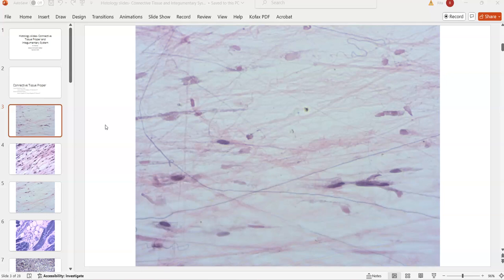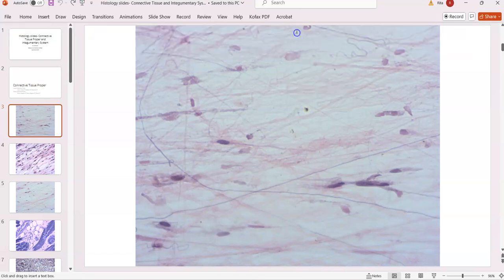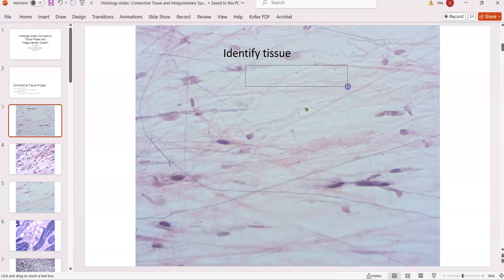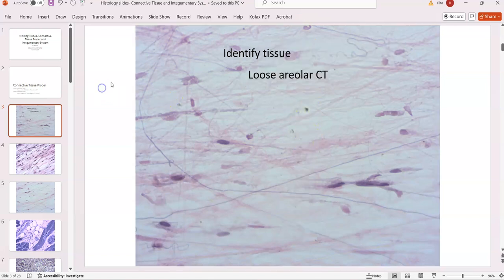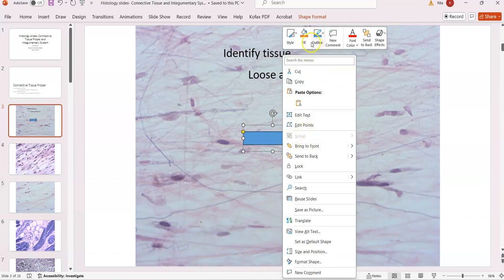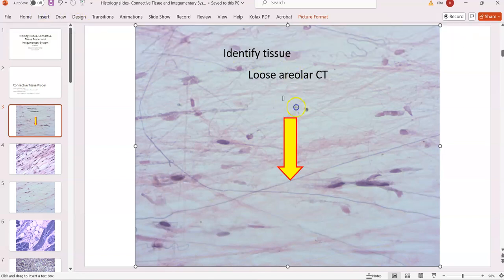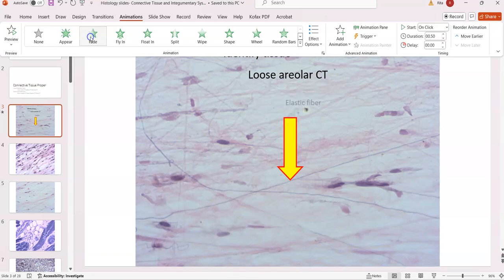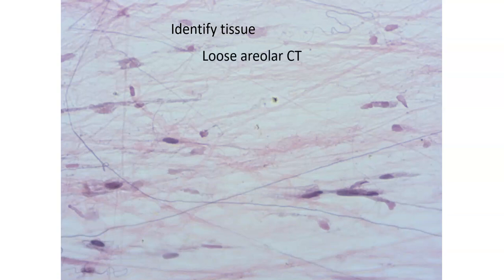Power Point flashcards tutorial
How to make  power point flashcards to help students study anatomy